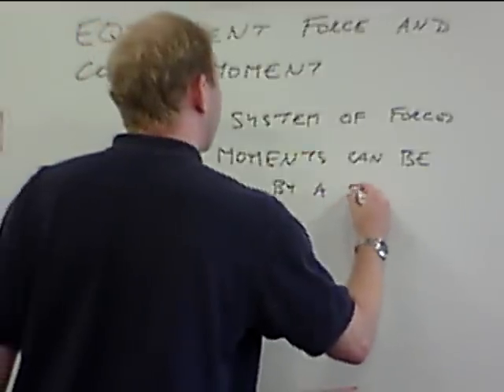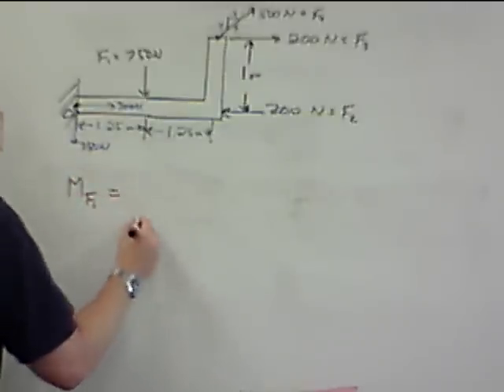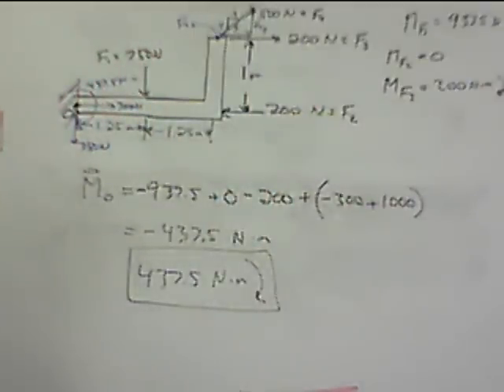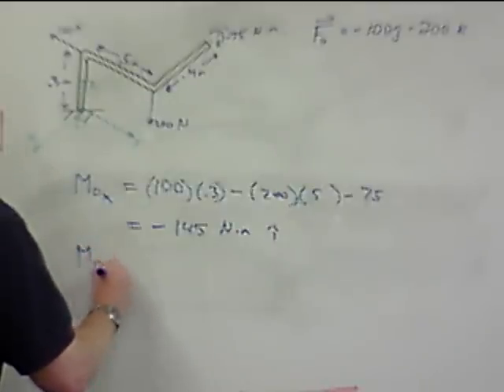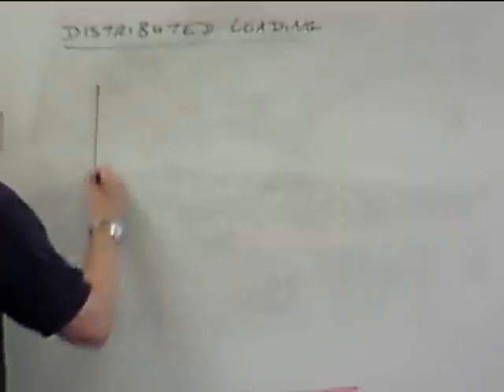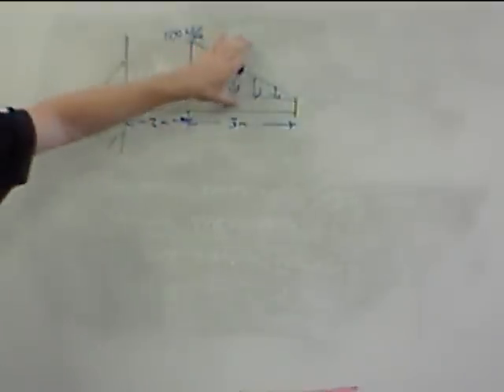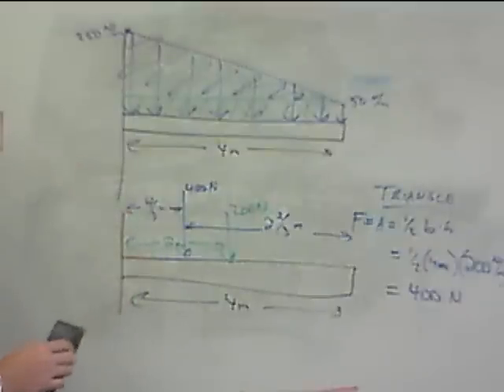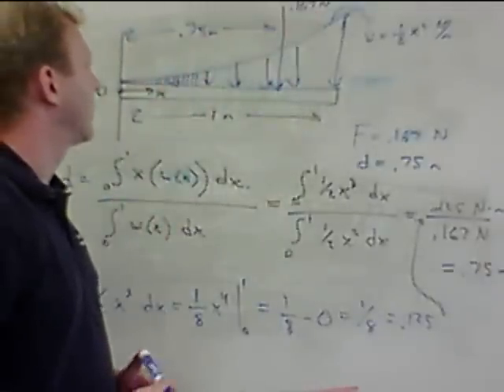Statics Chapter 4 Part 2